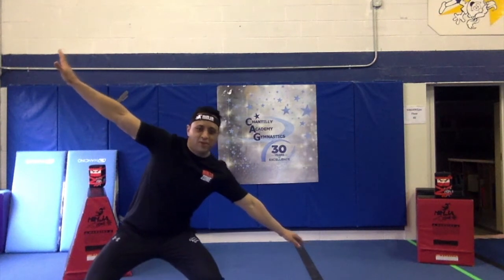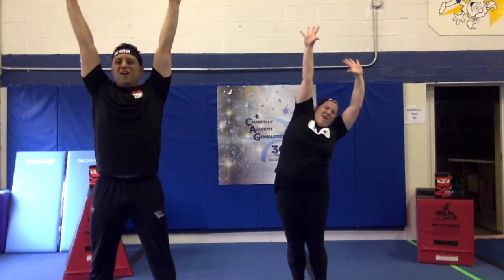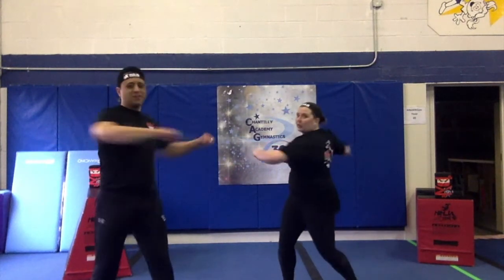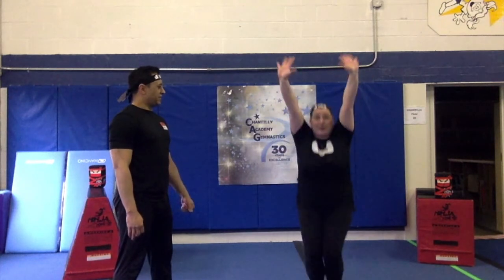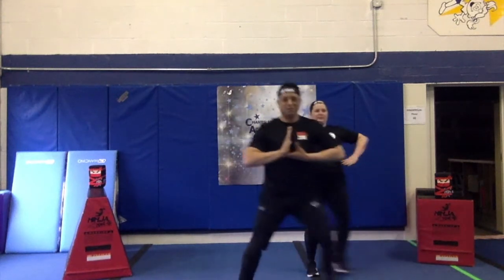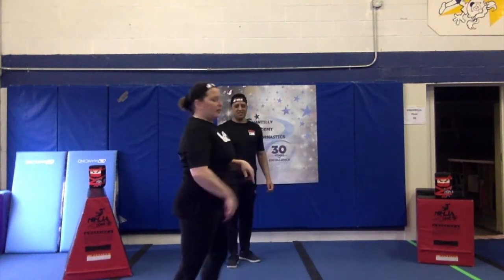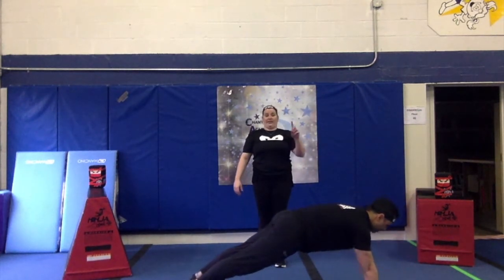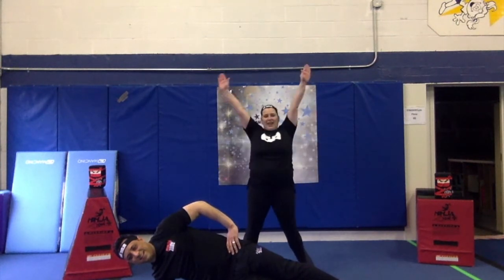THE NINJA ZONE: WARM UP/STRETCH/CONDITIONING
WITH MR JUSTIN & MISS GILLIAN - MADE FOR ALL WHITE & ADVANCED NINJAS!